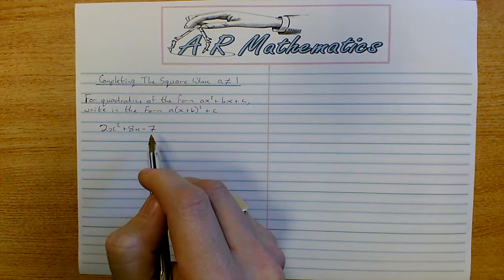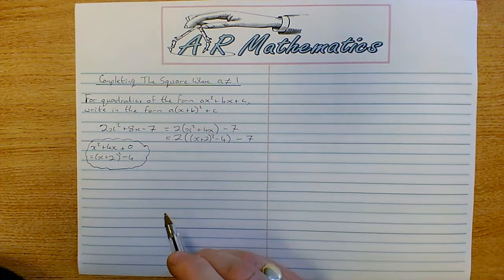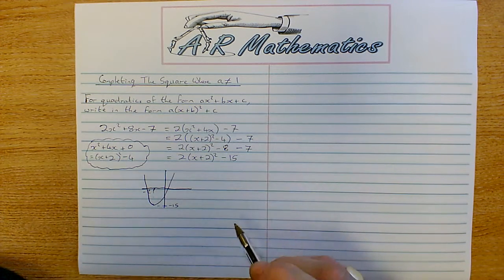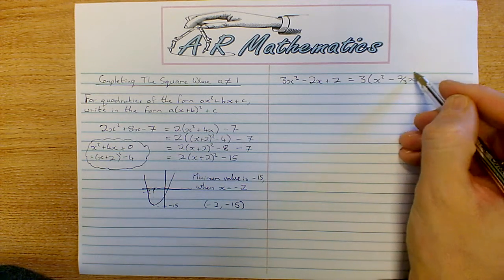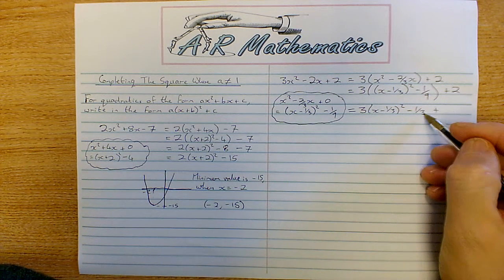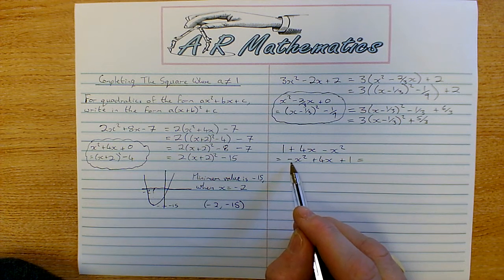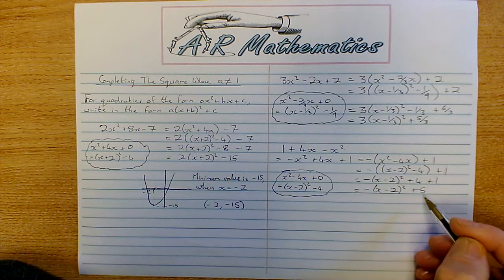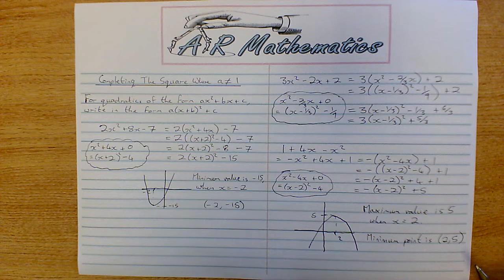Completing the Square When 'a' is not 1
Guide to completing the square of quadratic expressions where the coefficient of x^2 is not 1